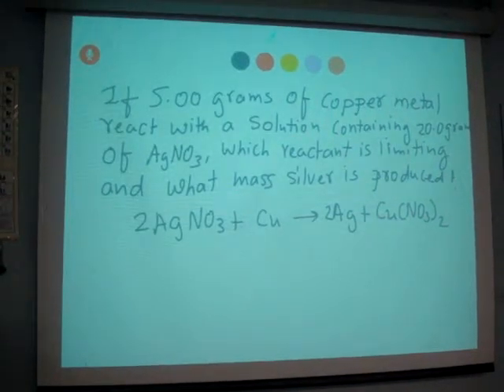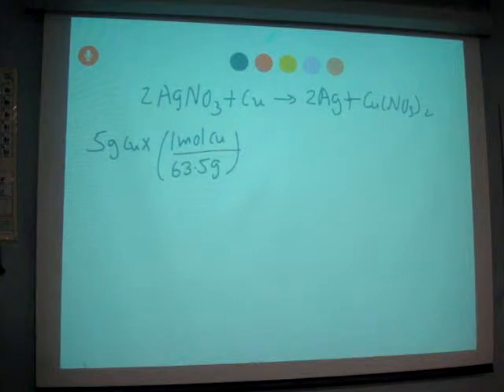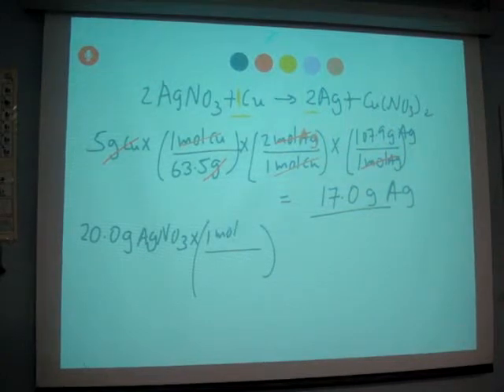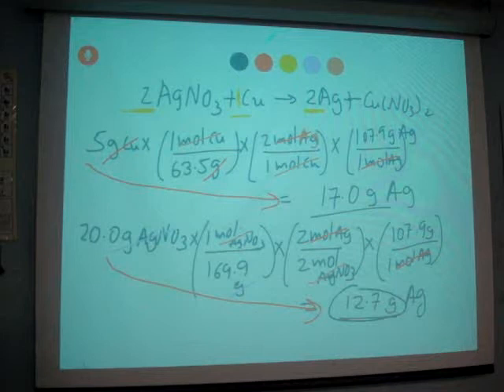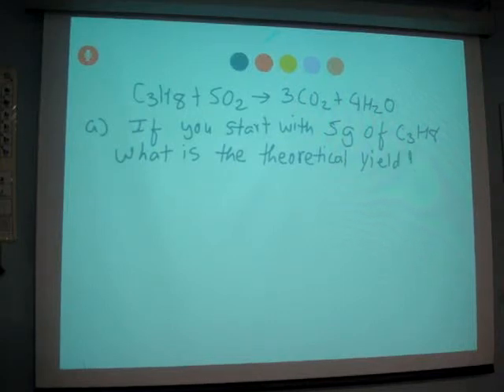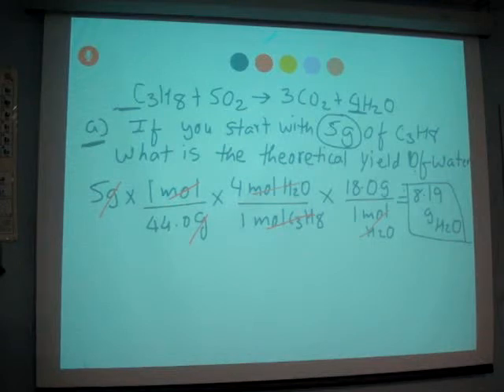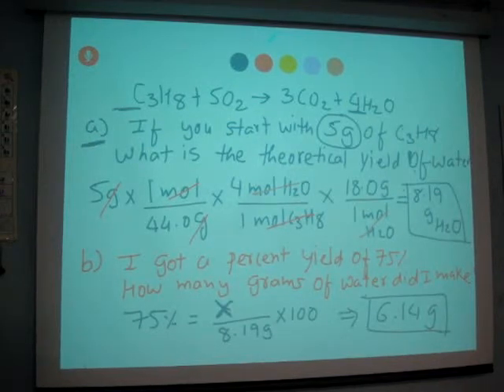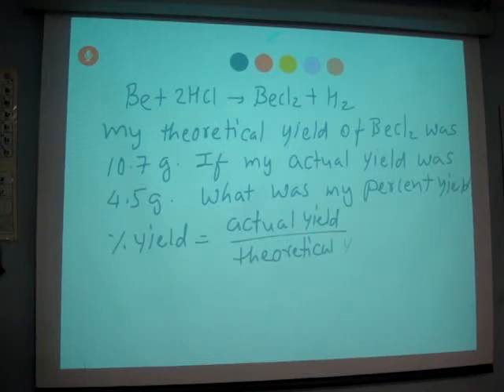limiting reactant example and percent yield example